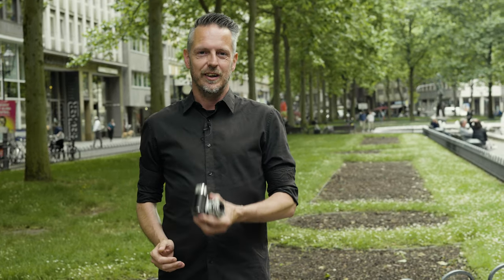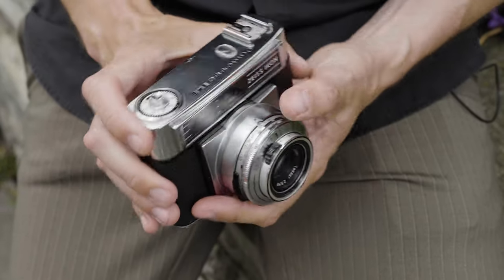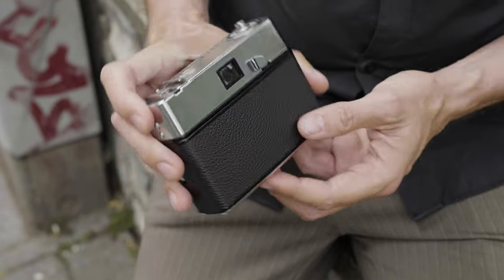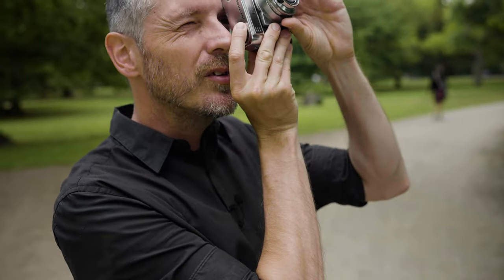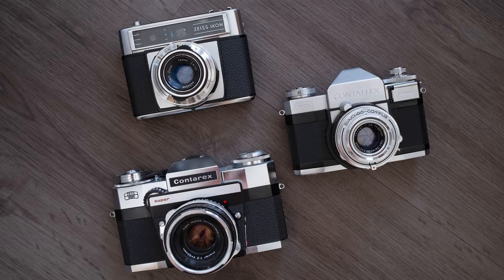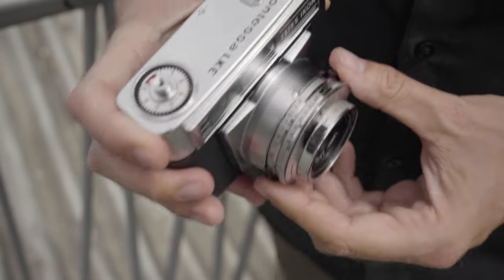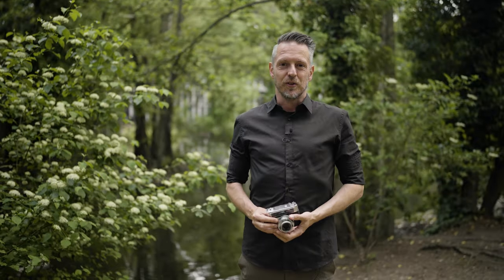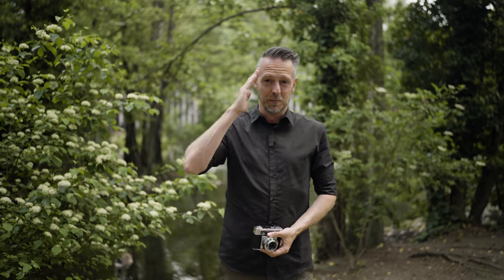Zeiss-Ikon Contessa LKE – I'm shooting something like out of a 1960's sci-fi movie!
Hey there! In this video, I'm shooting a camera that maybe embodies 1960's unique vibes more than any other one! But what is actually hiding under that flashy, shiny, gorgeous chrome skin? Come with me to find out now!

0:00 Intro
0:48 Shooting & first samples
1:16 The Contessa LKE
2:03 In your hand: Controls & features
4:00 Some more samples
4:25 In practice
5:08 How to shoot & more samples
6:05 About the end of Zeiss-Ikon cameras
7:15 How to set everything & about German ISO
8:04 More shooting & samples
8:54 Verdict
11:14 Last sample & outro

Many thanks to Takahiro Oda for the excellent cameraman work and support in producing these videos! Visit his channel:

Score:
Studio 2020 – Quincas Moreira